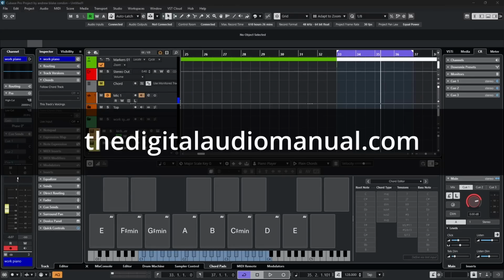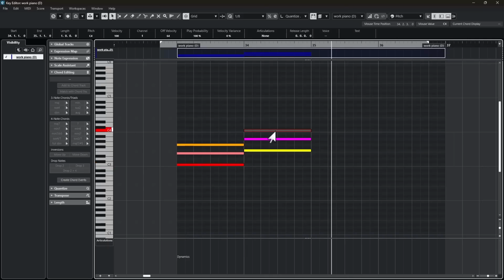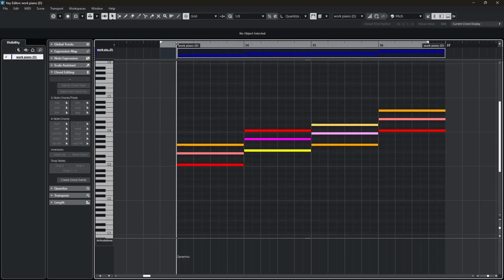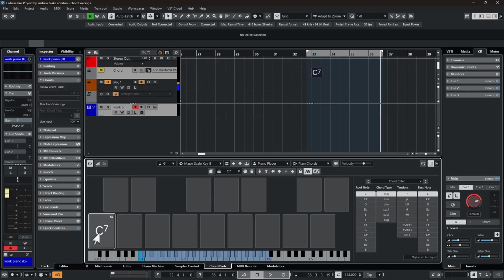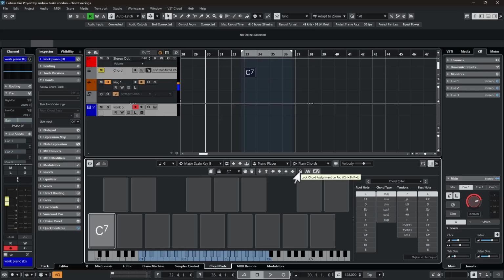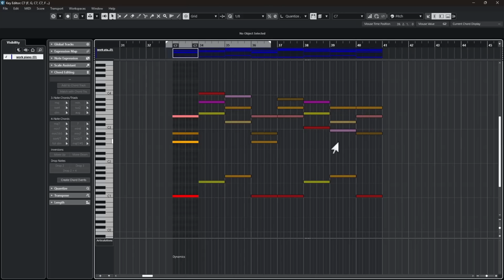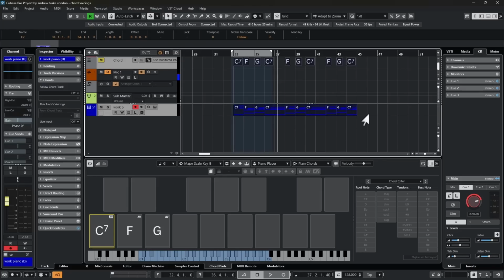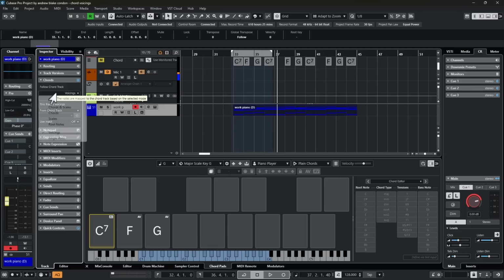Customizing Adaptive Voicings in Cubase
Adaptive voicings are a powerful tool in Cubase for creating unique and interesting chord progressions. This video will demonstrate how to customize adaptive voicings to fit your musical style and achieve the desired sound.